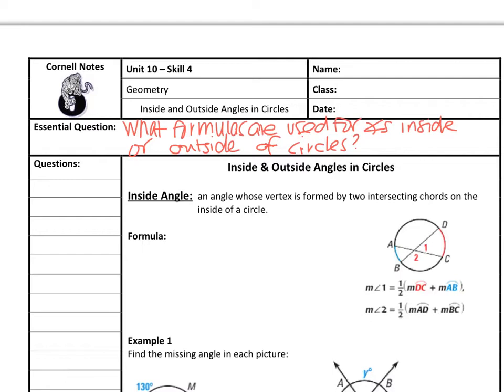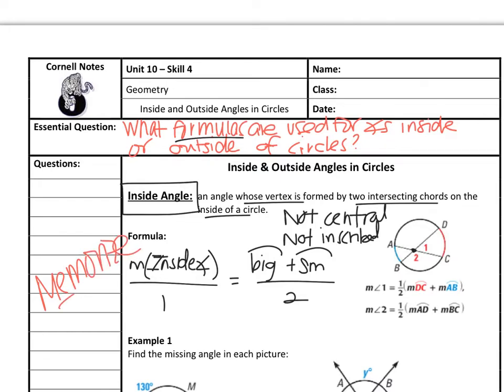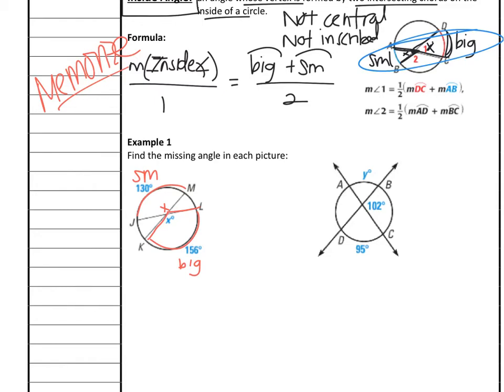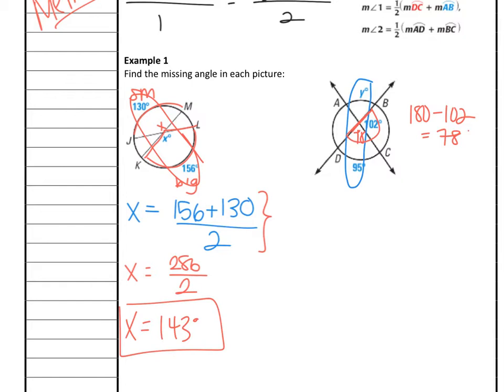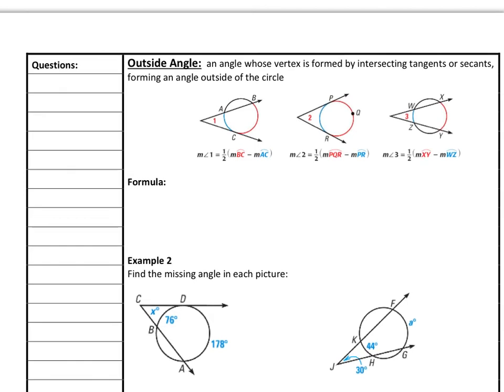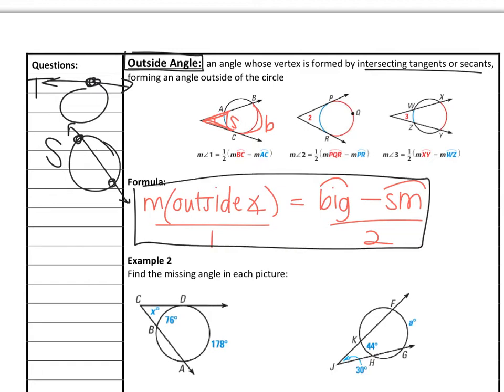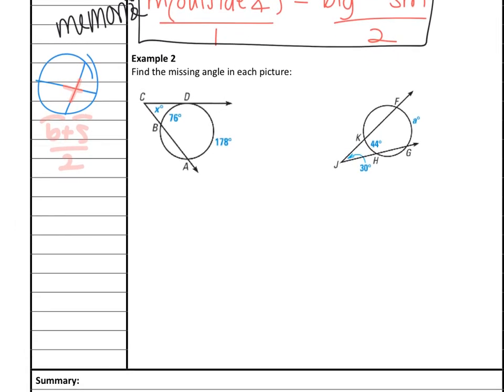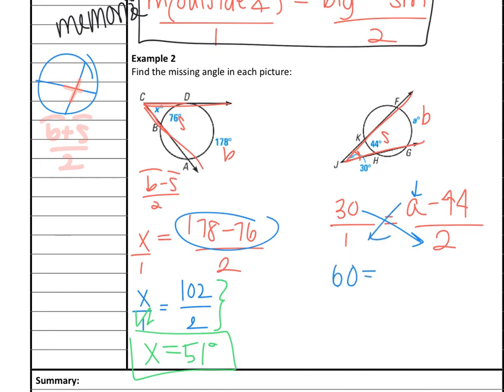10.4 - Inside & Outside Angles